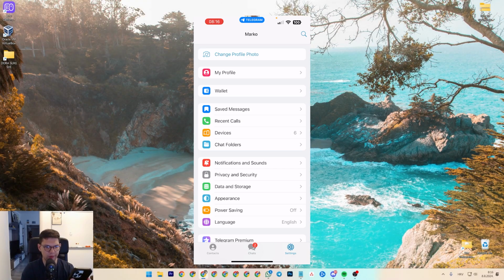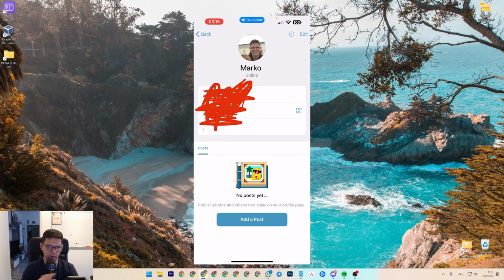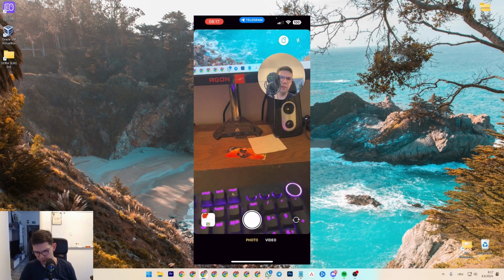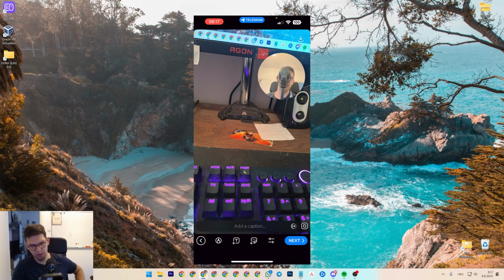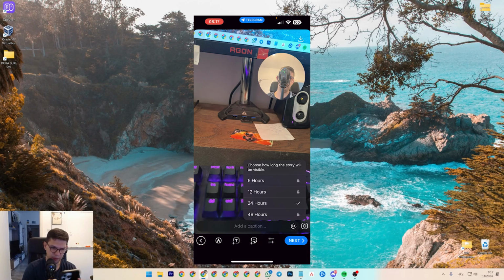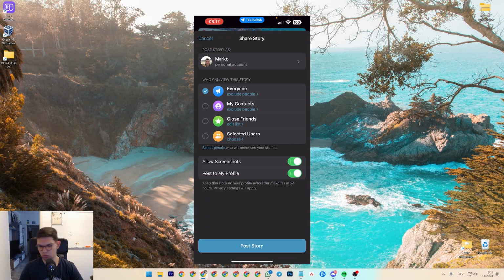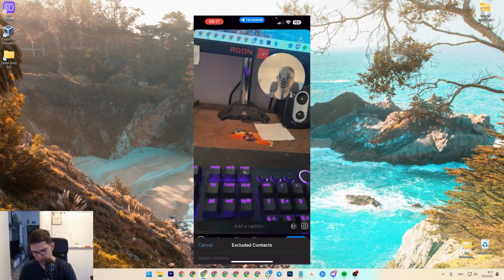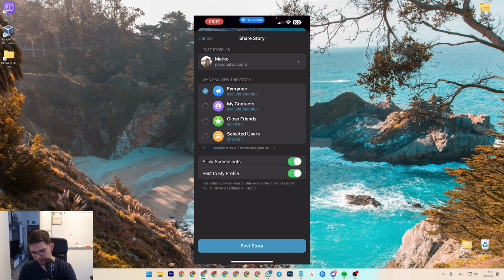How To Post A Story On Telegram?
Learn exactly How To Post A Story On Telegram